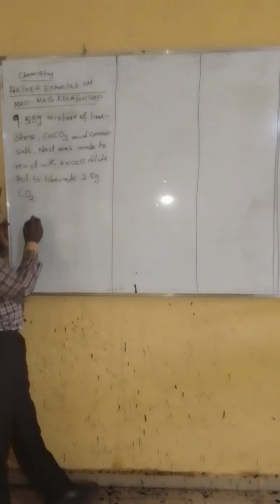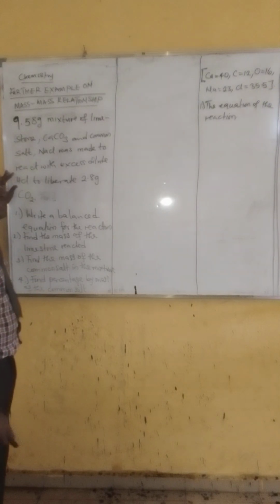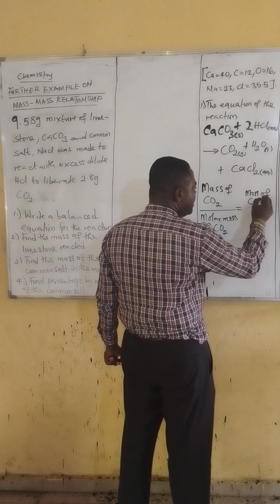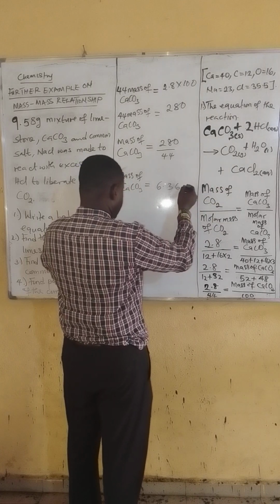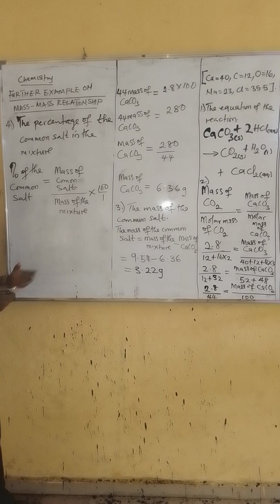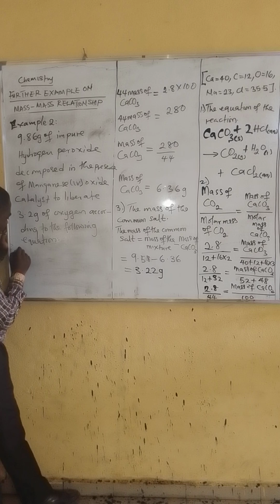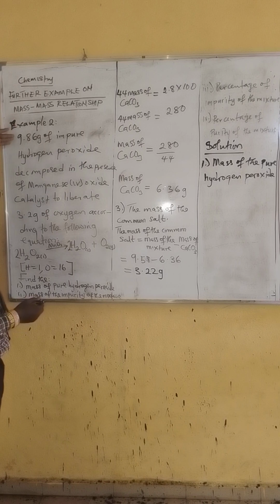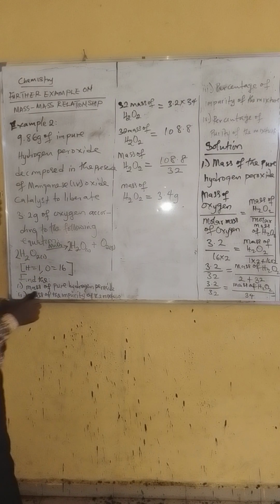Stoichiometry (% purity under mass - mass relationship)